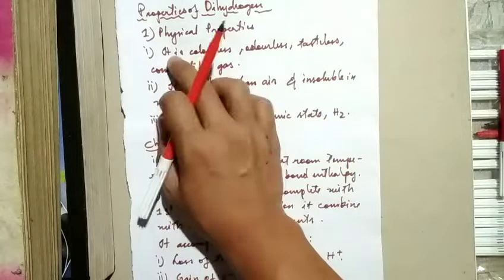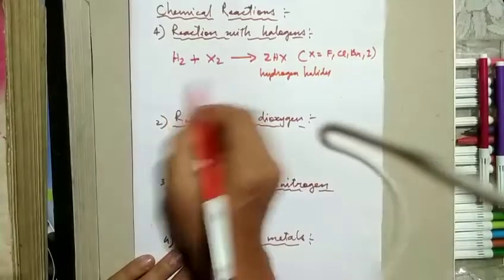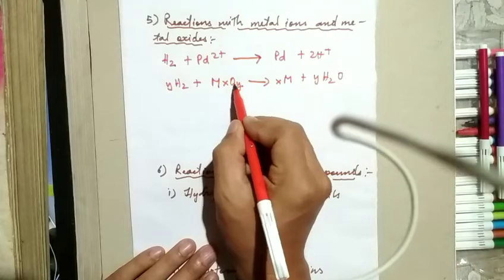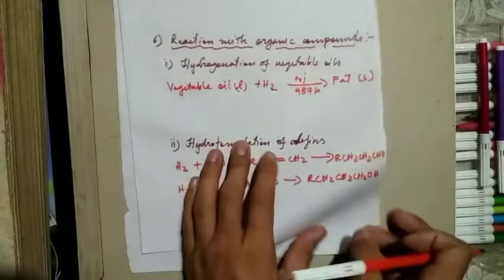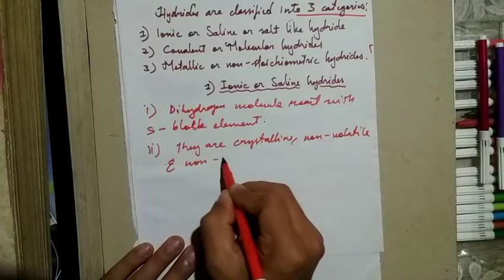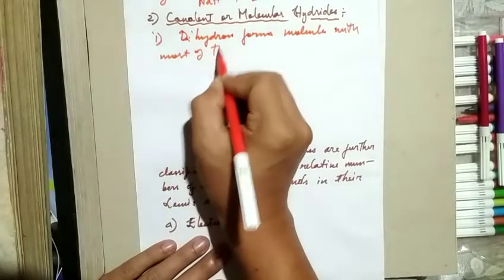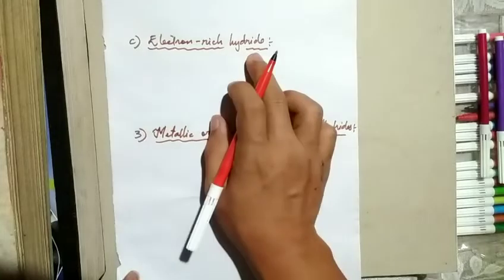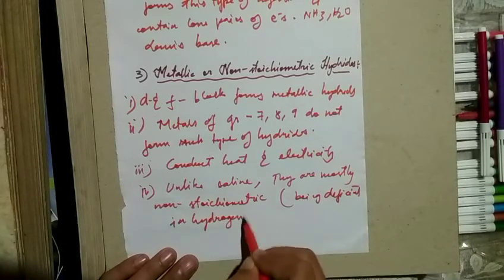Unit-9 (Part-2) Hydrogen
This video discuss about the physical and chemical properties (reactions) of dihydrogen and hydrides and classification of hydrides